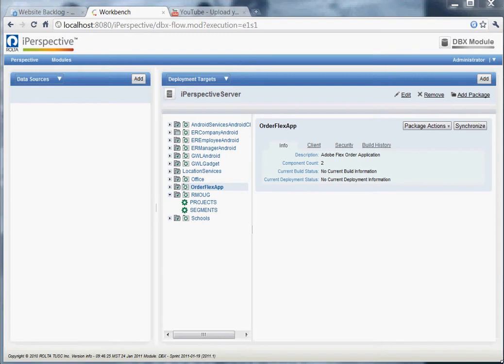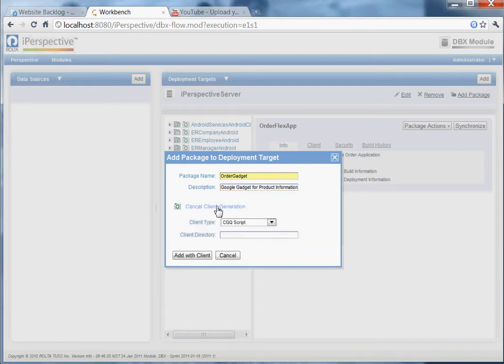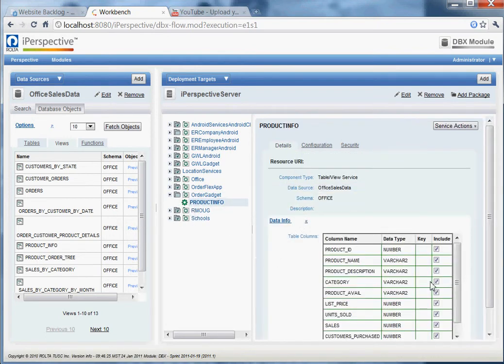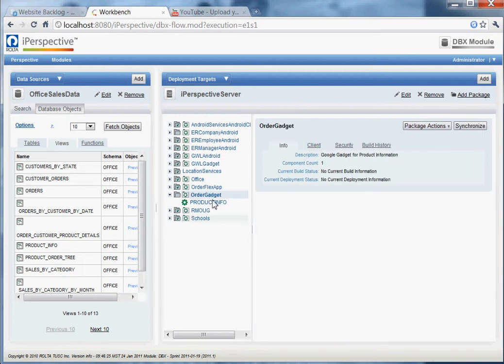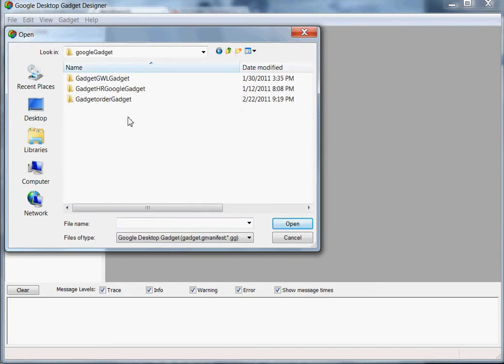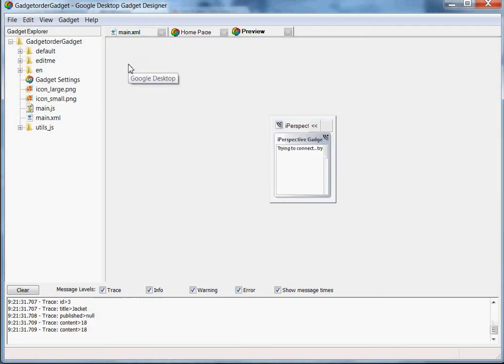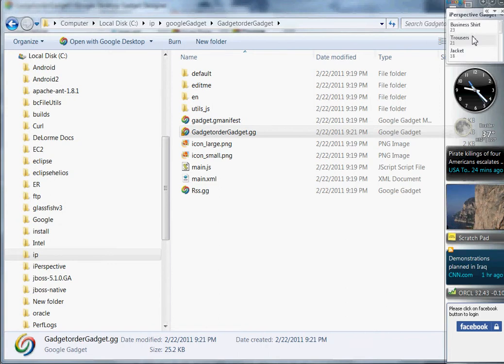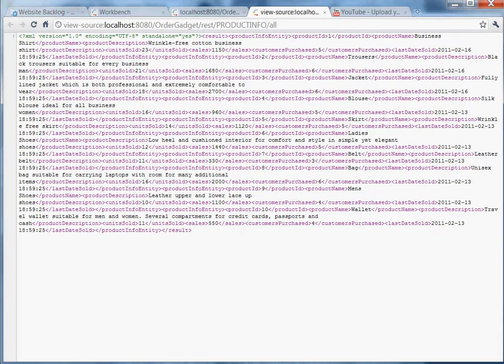iPerspective Google Gadget Generation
This is a demonstration of Rolta TUSC's iPerspective product creating Web Services and a Google Gadget in seconds (to generate the application and services).